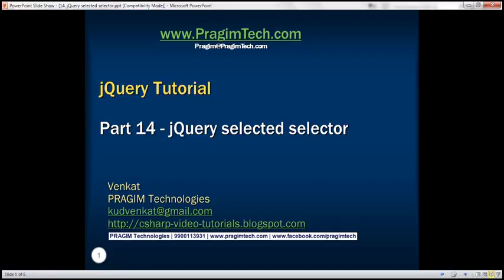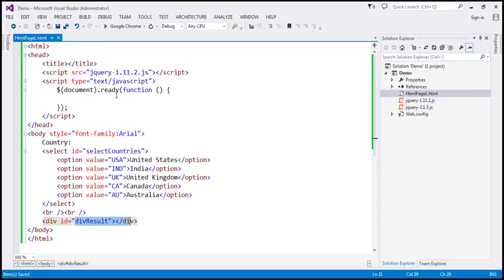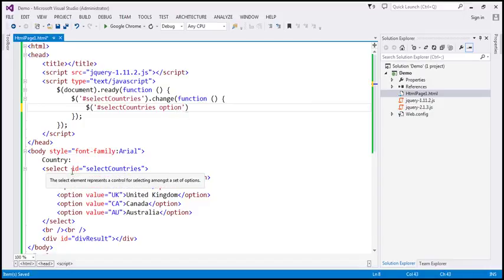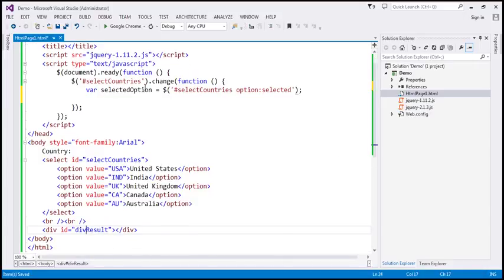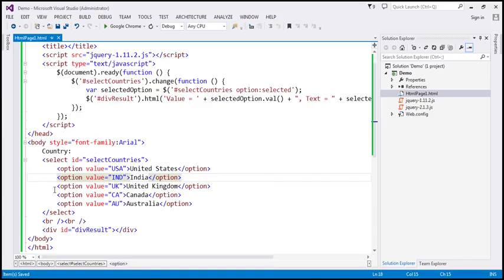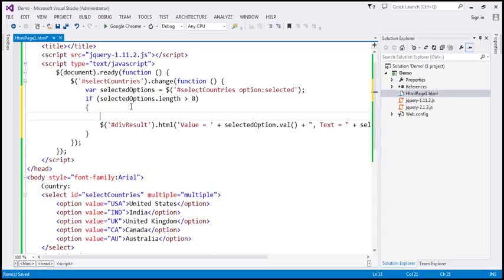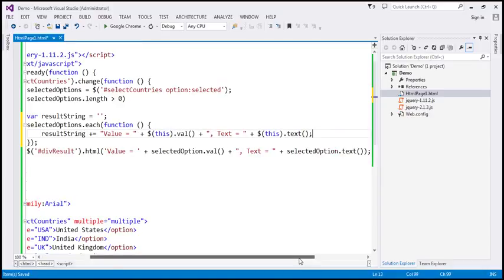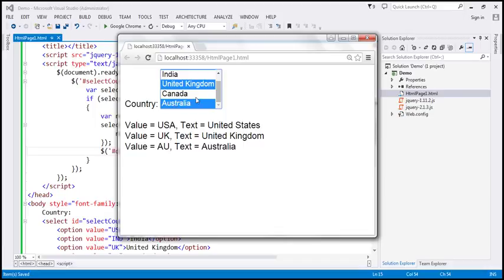jQuery selected selector